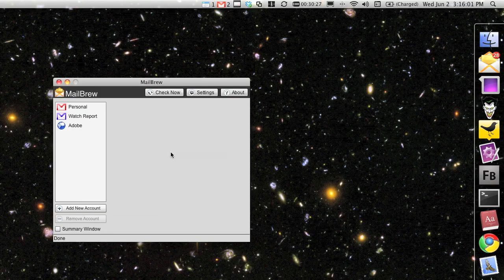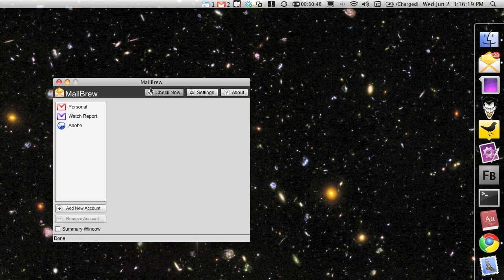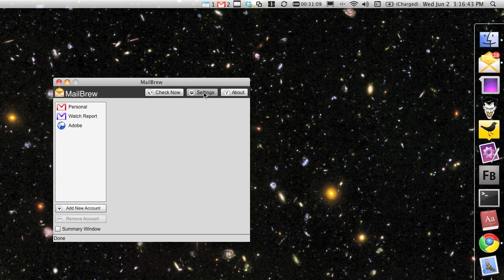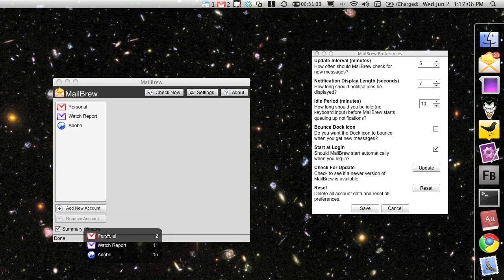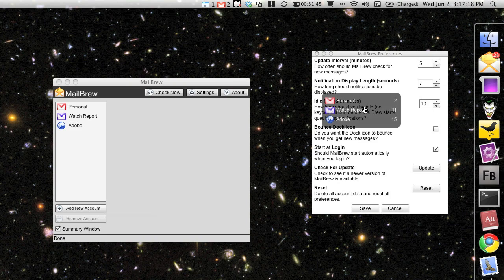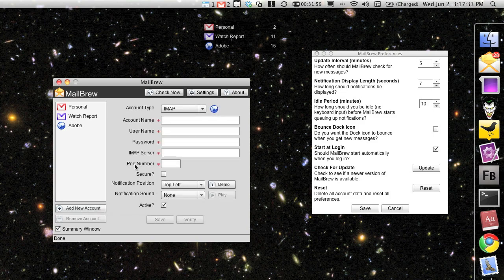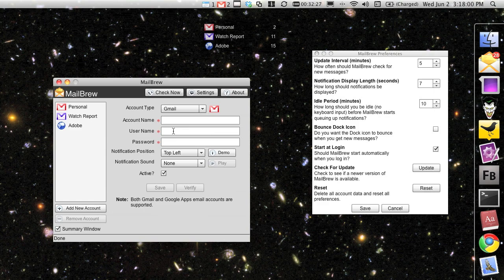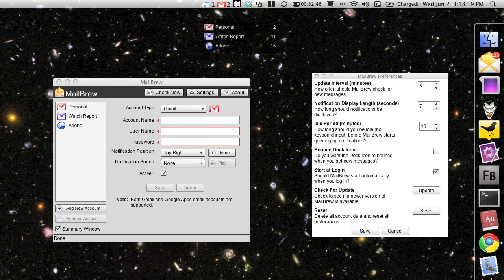MailBrew Screencast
Christian Cantrell demonstrations MailBrew: a multi-protocol email notifier.